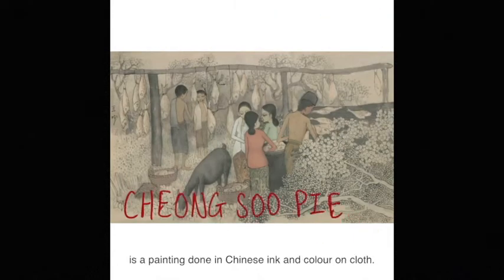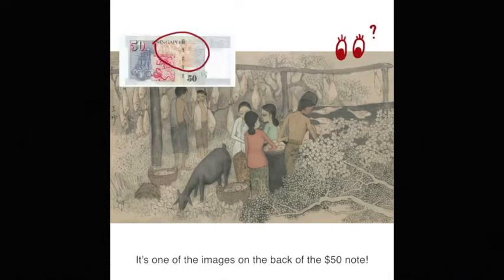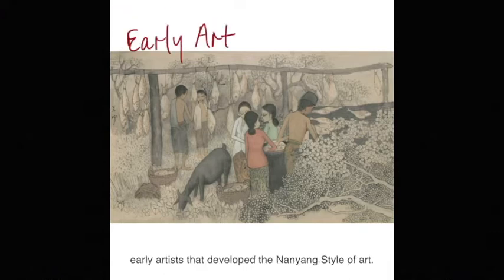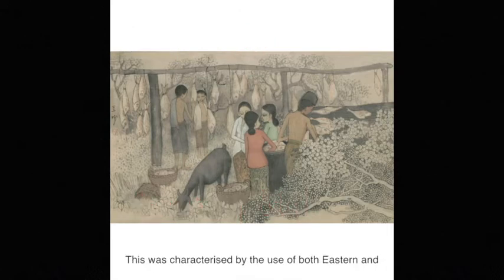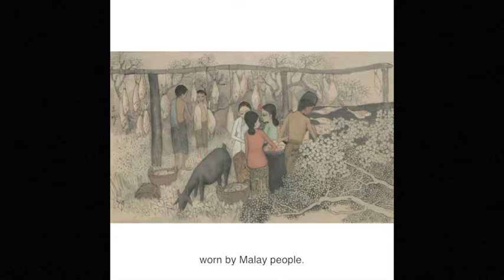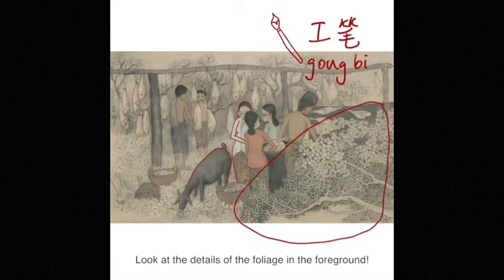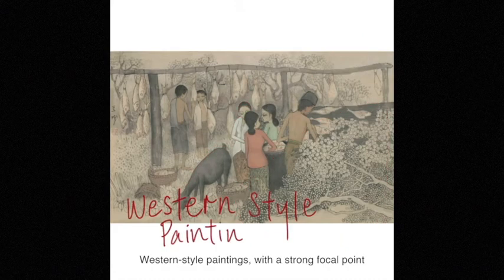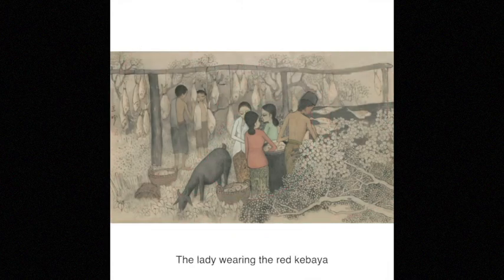brave new worlds: Drying Salted Fish (1978) by Cheong Soo Pieng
Drying Salted Fish (1978) by Cheong Soo Pieng is a painting done in Chinese ink and colour on cloth. Does this painting seem familiar to anyone? It's one of the images on the back of the $50 note! In this work, we see a group of men and women hanging out salted fish to dry in the kampung. The act of drying salted fish in the sun was a common sight to see from the 40s to 60s. Cheong Soo Pieng was a part of the group of early artists that developed the Nanyang Style of art. This was characterised by the use of both Eastern and Western painting techniques to portray local scenes. Here, we see the figures dressed in sarongs and kebayas, which are traditional clothes worn by Malay people. We can see the use of gongbi, a traditional Chinese ink painting technique that focuses on fine, detailed brushstrokes, to outline the objects and figures. Look at the details of the foliage in the foreground! The composition of this work, however, resembles Western-style paintings, with a strong focal point that our eyes immediately look at. By using brighter colours, he creates a contrast against the grey background to highlight the women in the centre of the painting. The lady wearing the red kebaya certainly grabs our attention!